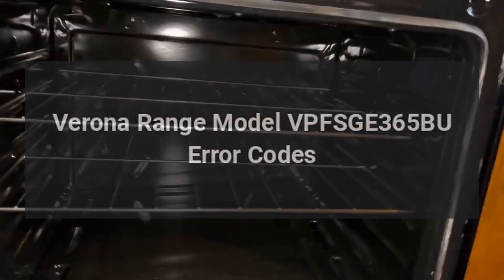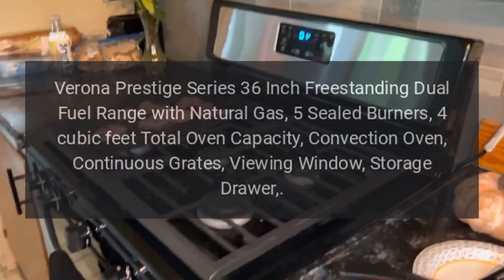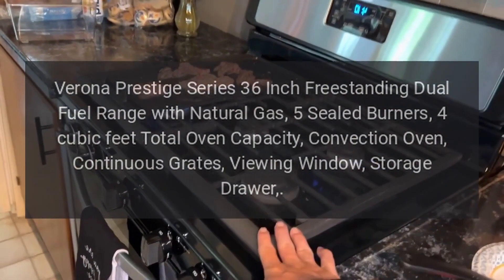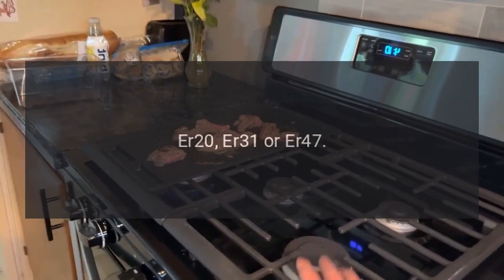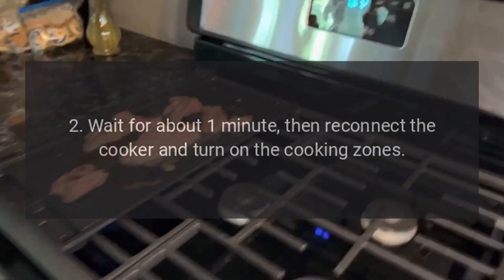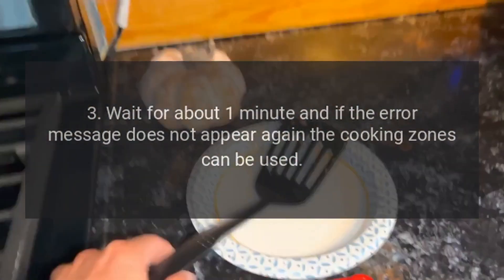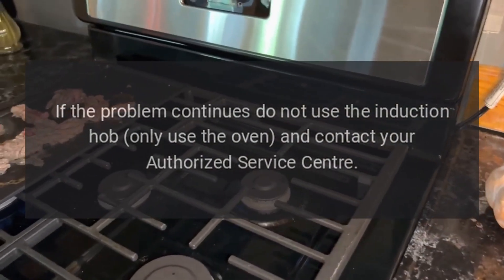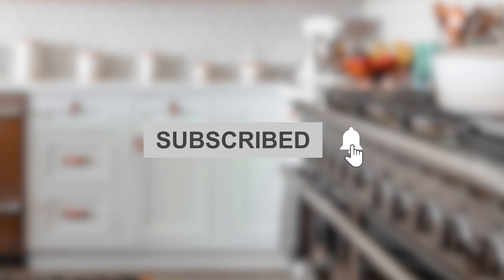Verona Range Model VPFSGE365BU Error Codes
Verona Prestige Series 36 Inch Freestanding Dual Fuel Range with Natural Gas, 5 Sealed Burners, 4 cu